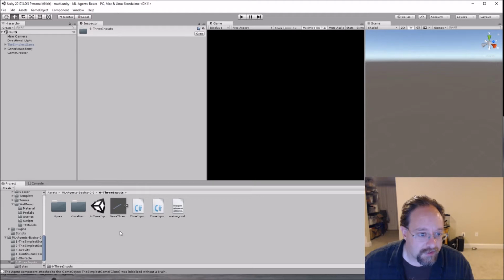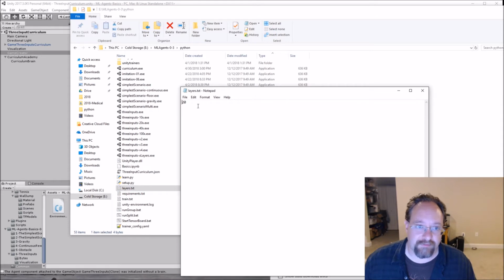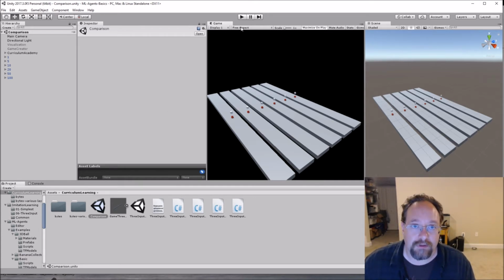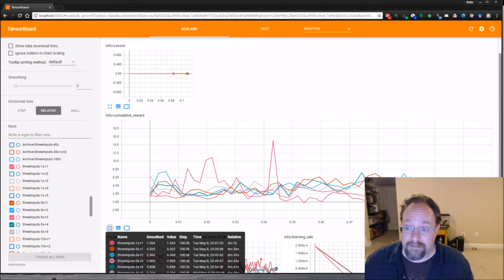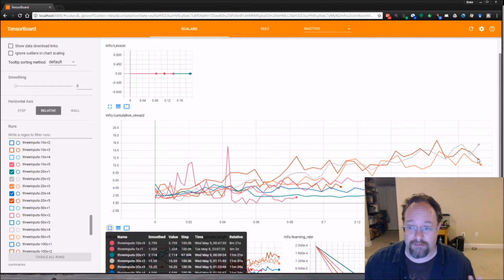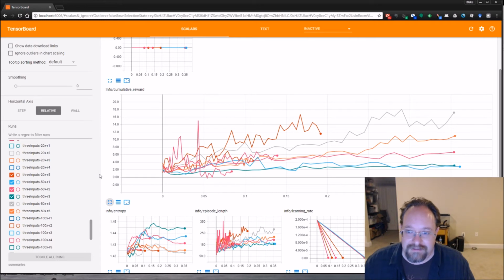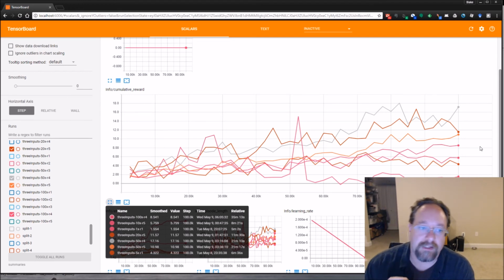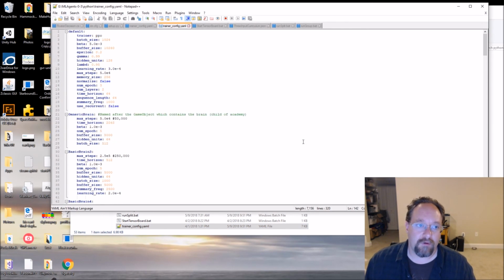Improve Training Performance by Exploring Hyperparameters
By changing the number of simultaneous scenarios in a training session, you change the overall performance of a training session. By running short experiments, we're able to characterize which training configurations are better suited to the problem we're trying to solve.